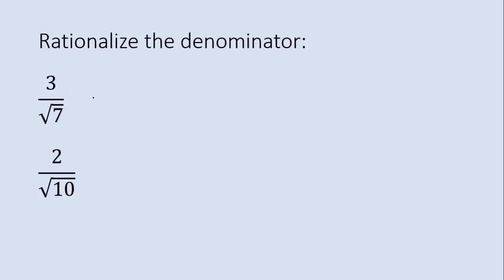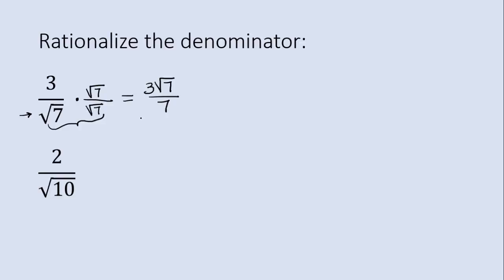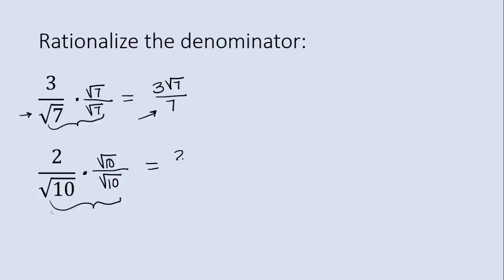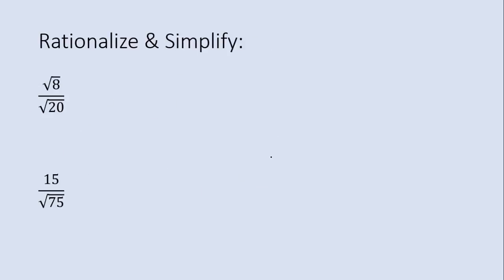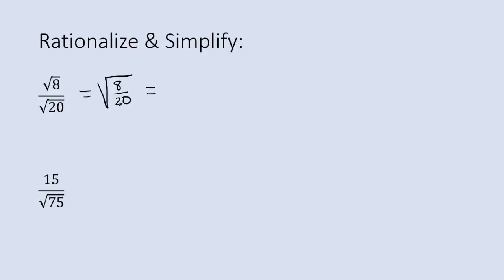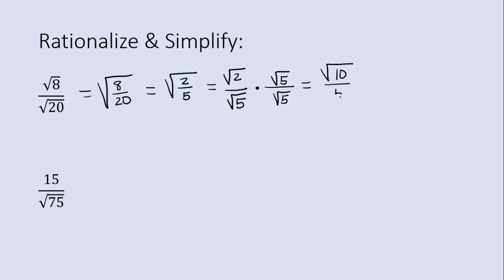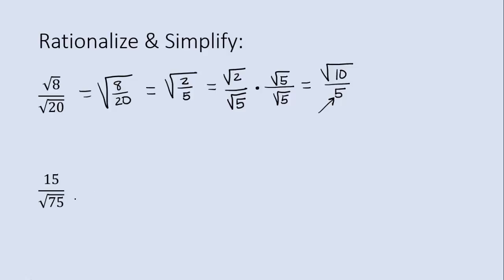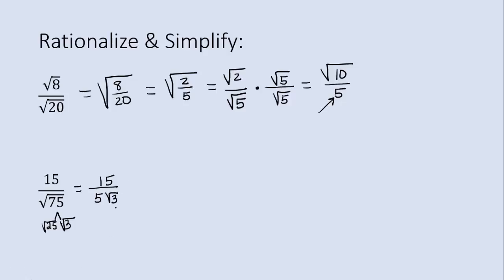Rationalizing a Square Root Denominator